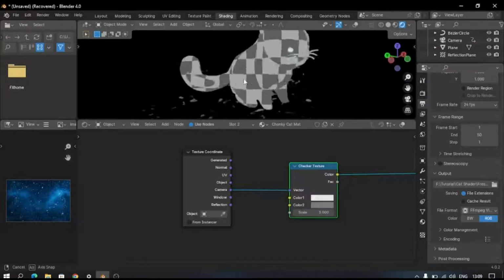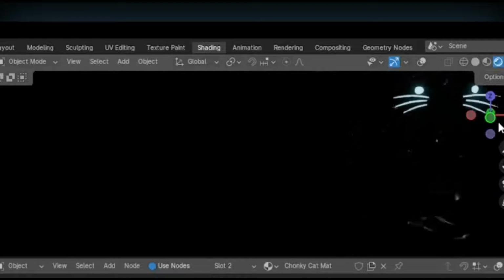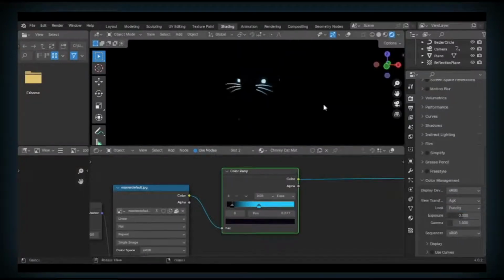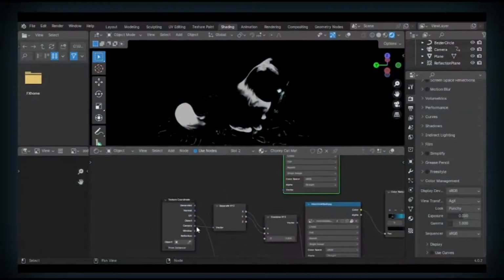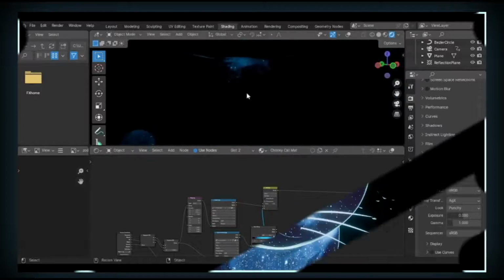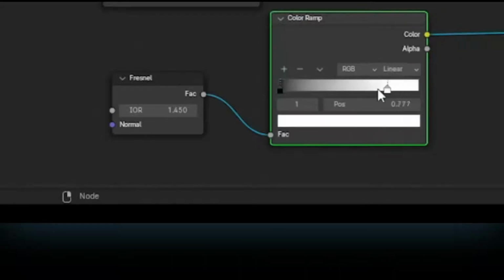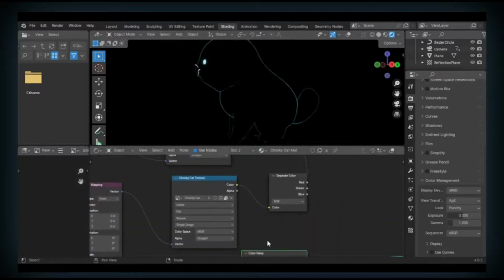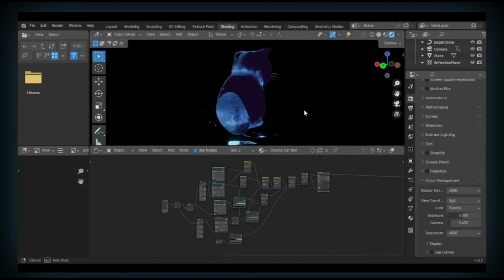Blender Tutorial: Crafting Chonky The Cat’s Stellar Material Step by Step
Ready to take your Blender skills to the next level? In this tutorial, we’ll walk you through the process of creating a mesmerizing galactic material for Chonky The Cat. Learn how to blend vibrant cosmic textures, create glowing effects, and add a touch of stardust to your 3D character. Whether you’re aiming to create a space-themed masterpiece or just want to explore advanced material techniques, this step-by-step guide has you covered. Watch now and bring the universe to your screen, one star at a time!